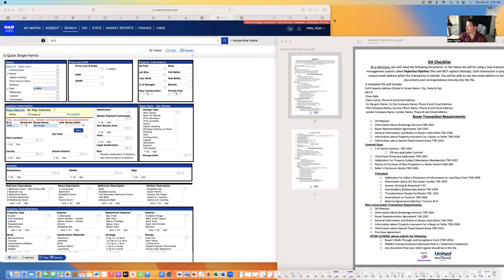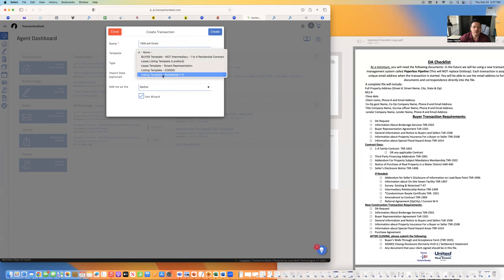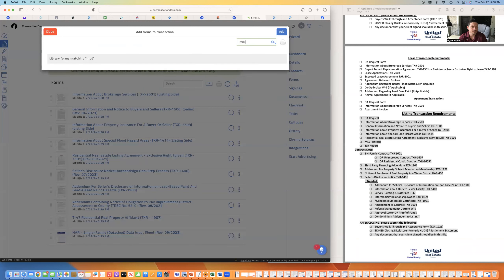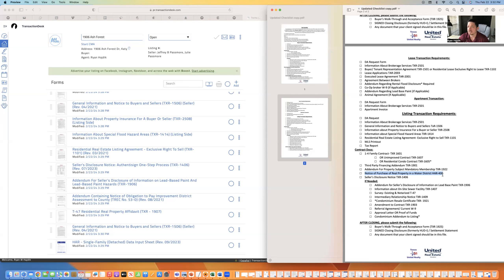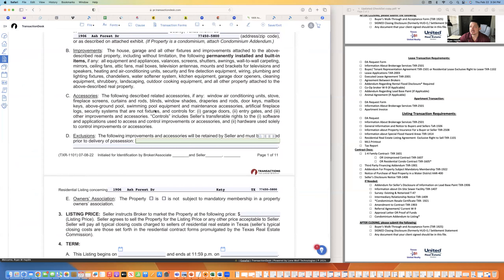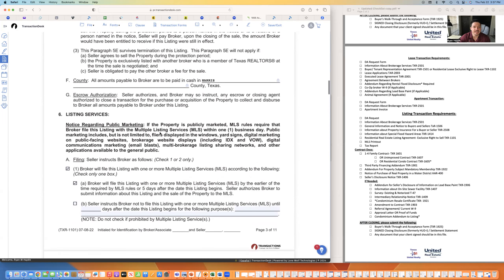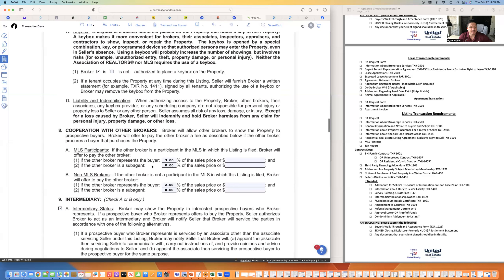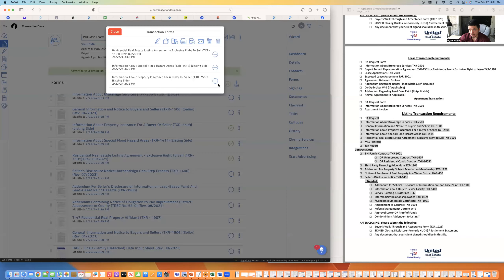listing agreement- Transaction Desk zoom